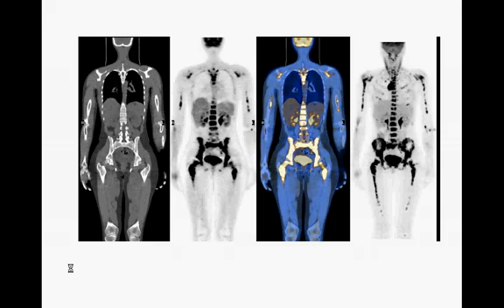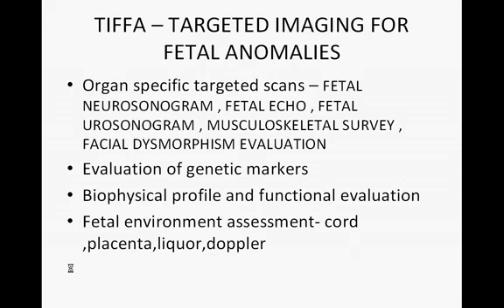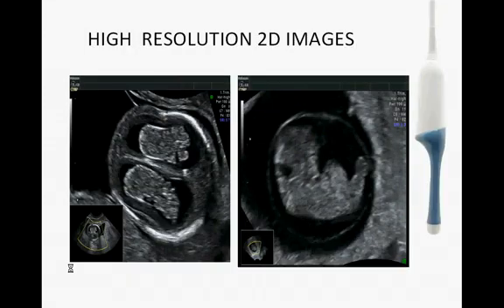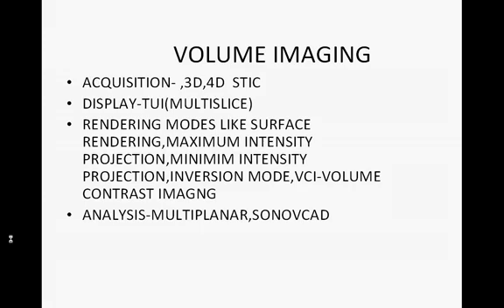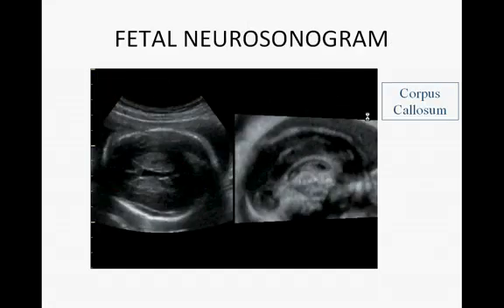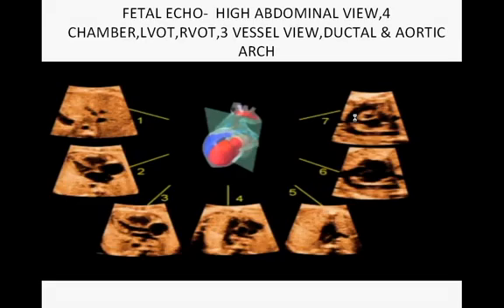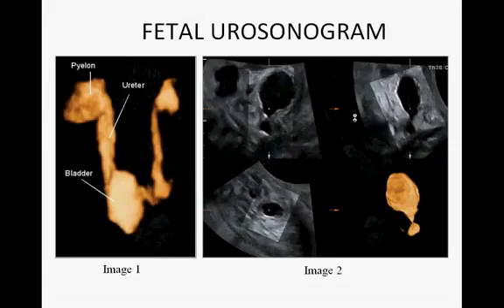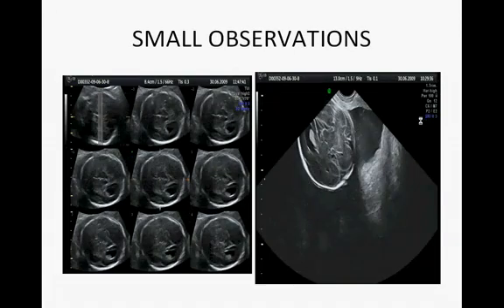Anomaly TIFFA Scan Part I